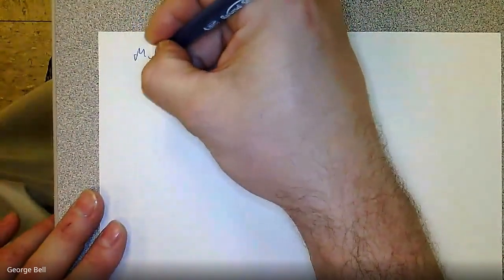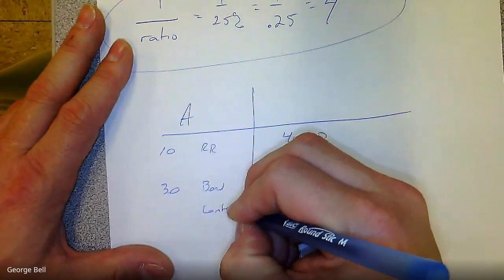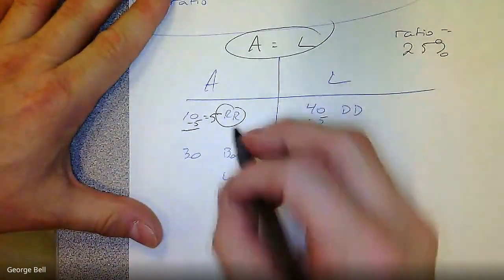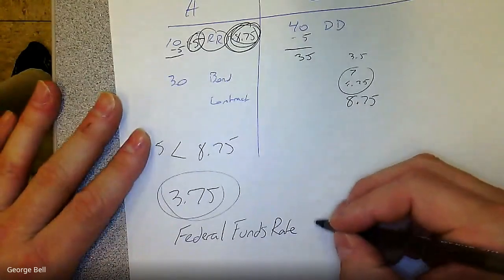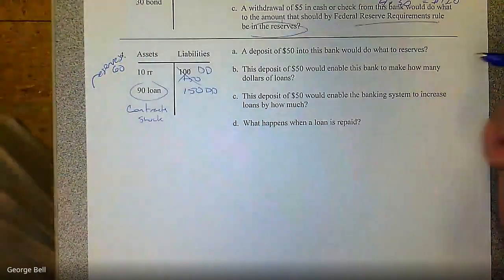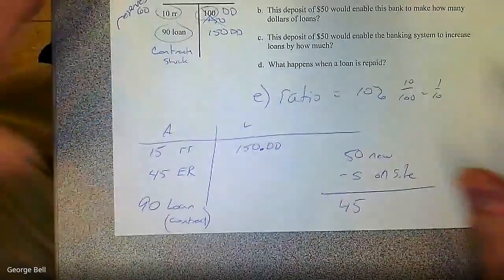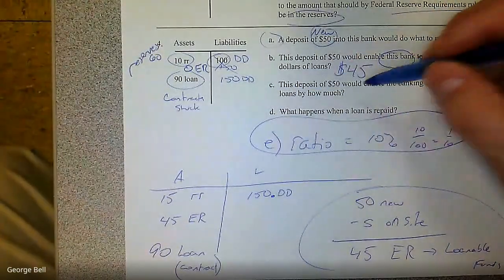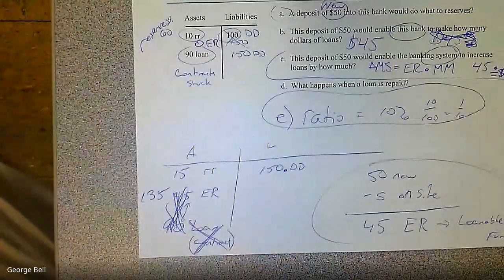Balance Sheet Practice